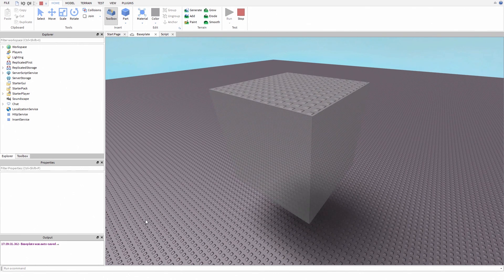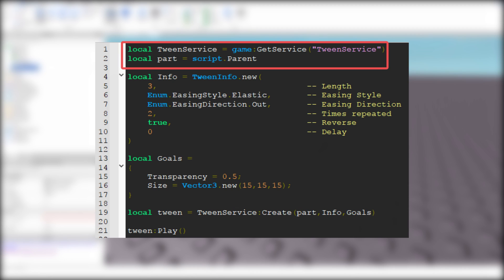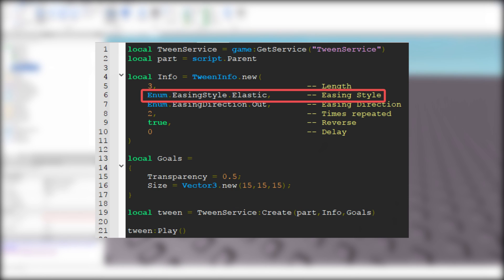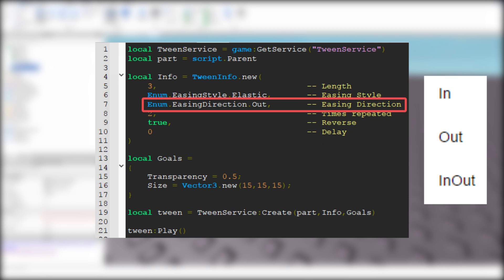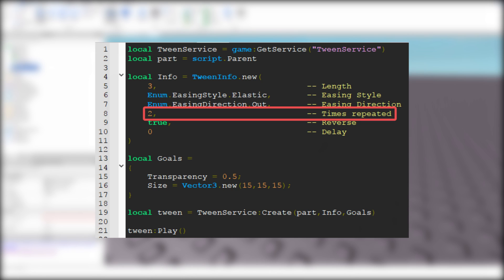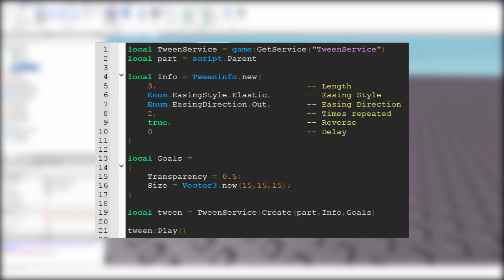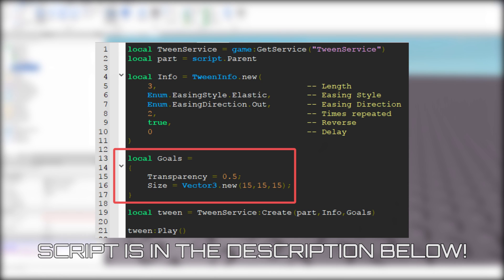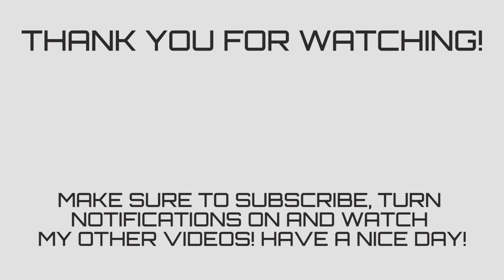[ROBLOX Tutorial] - Tweening (TweenService)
Hello, people. This time iI will show you how to use TweenService. With TweenService, you can tween different properties and objects. Last time you saw different ways to use TweenService, and now you know how to use it.